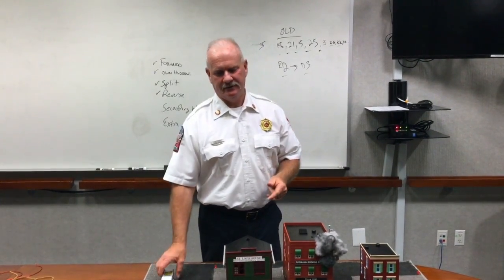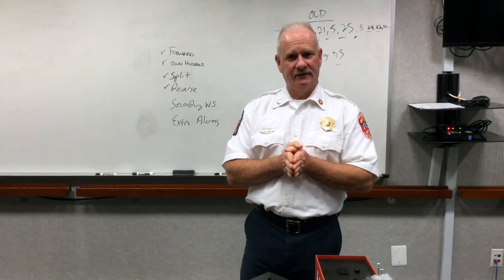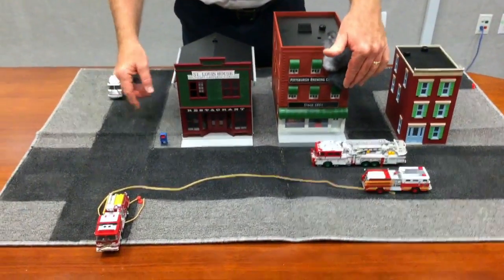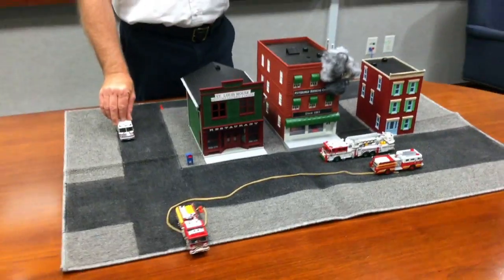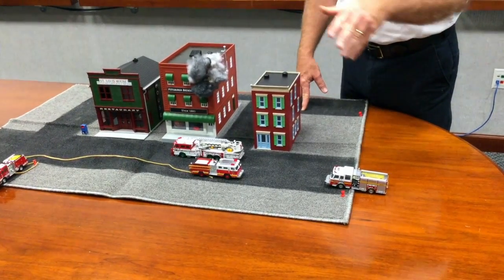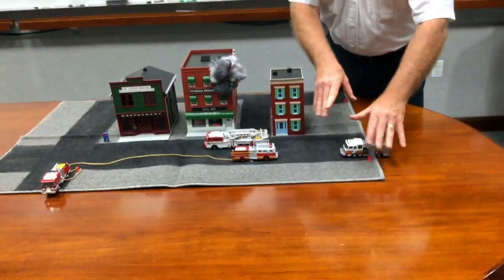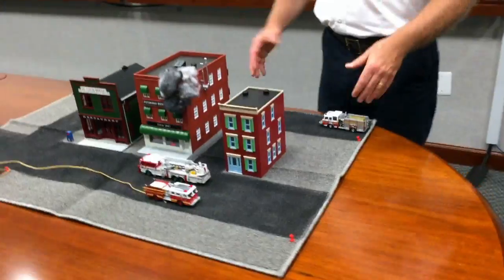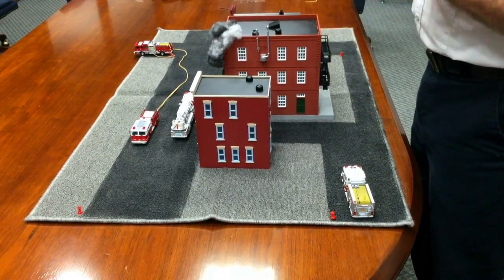Secondary Water Supply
This video is about Secondary Water Supply